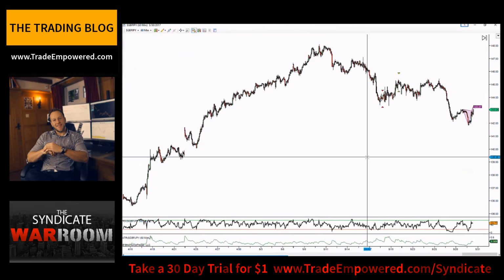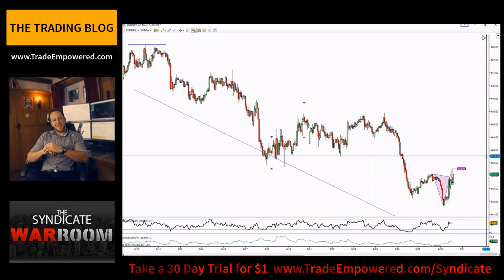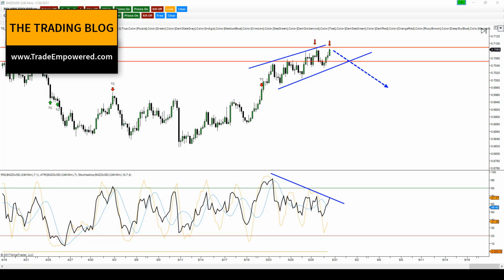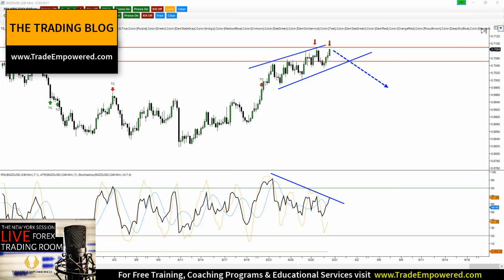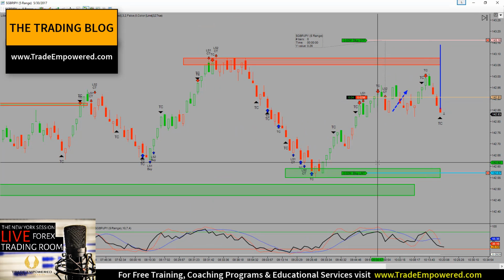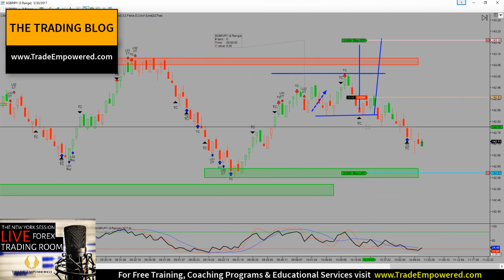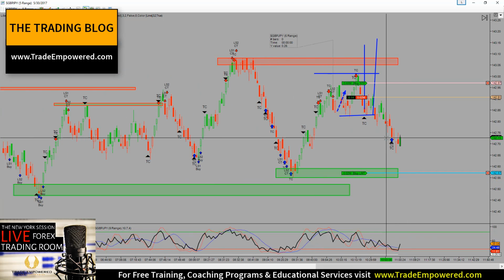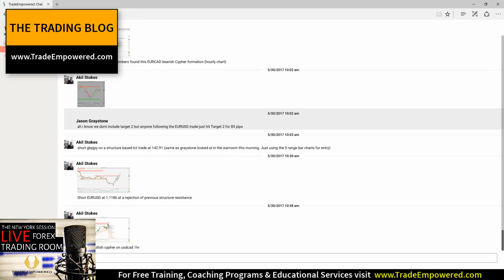FOREX TRADING BLOG 060 - More Funky Range Trading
FOREX TRADING video taking a look at a structure based trade executed on the GBPJPY in today's Live Room & Syndicate Sessions.

Also an updated look at our equity curve at the hot streak we've been on.
Discussed in this video are...

The Live Trading Room, The Syndicate Program & The Dynamic Support & Resistance Indicator

For information on any of the above please CLICK HERE!